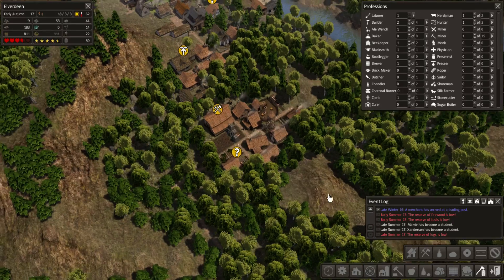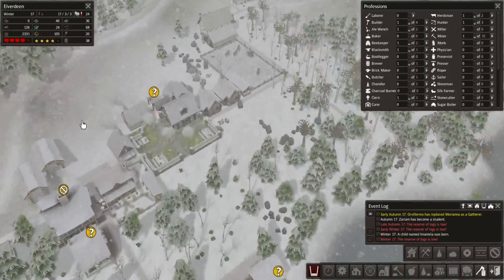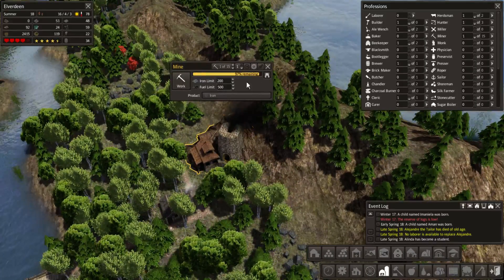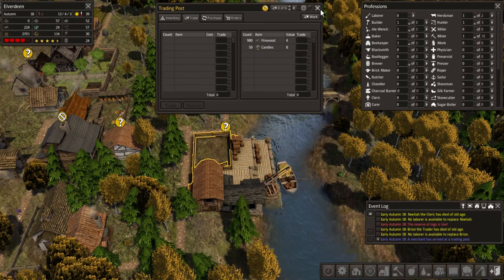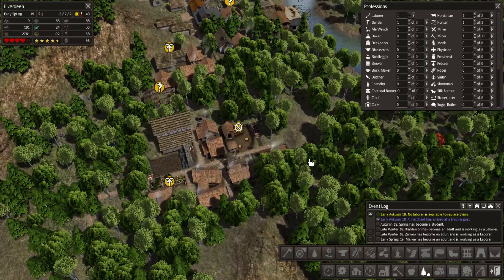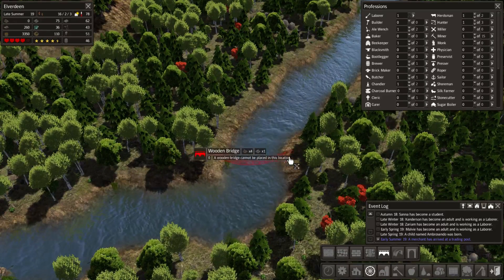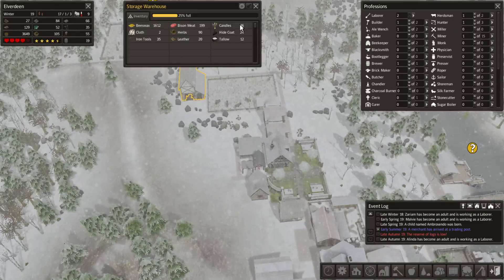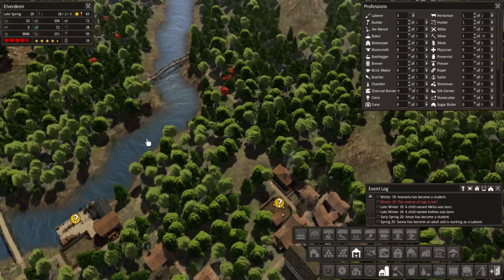Banished with Colonial Charter Mod, Ep8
Playing banished with the Colonial Charter mod.
Starting on a very large map with harsh climate and hard starting conditions, hoping to found a colony that thrives and survives.